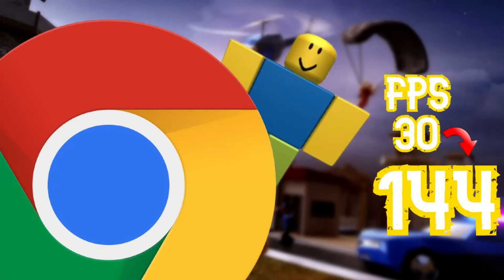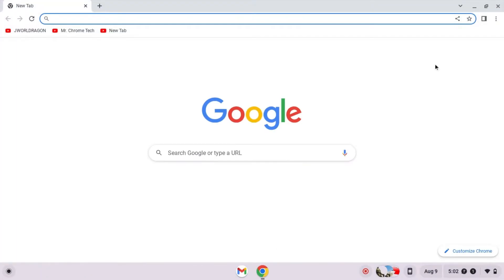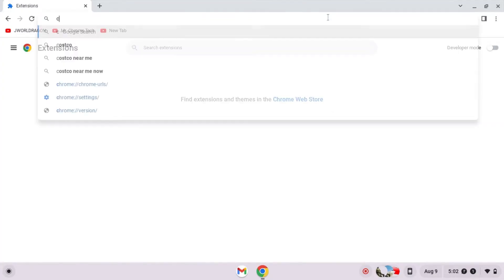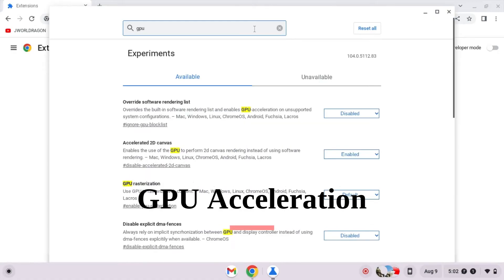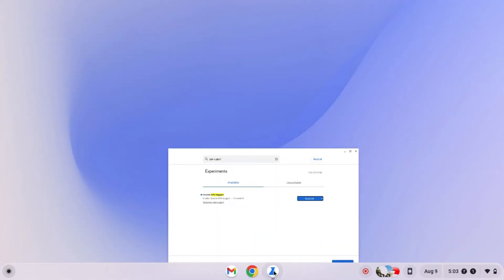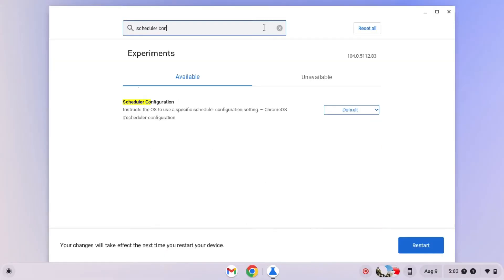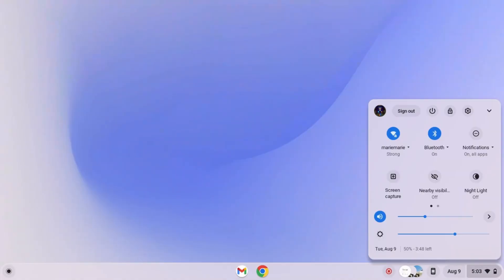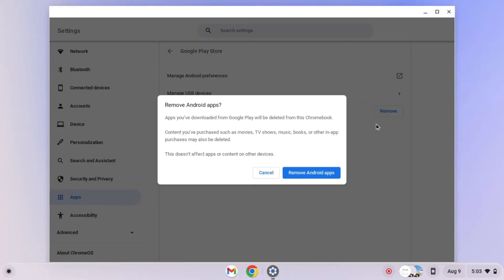DRASTICALLY Improve Chromebook Performance (2022)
Today I will be teaching you how to improve your chromebook performance. Literally. I use these methods. Come on you believe me don't you? Also hi you're one of the few people who reads the description.

chrome://flags

1: gpu support

2: scheduler configuration

0:00 Intro
0:09 Extentions
0:18 GPU Acceleration
0:25 Turn off Linux
0:34 Overclocking
0:45 BEST METHOD